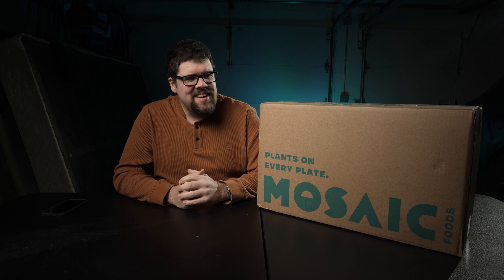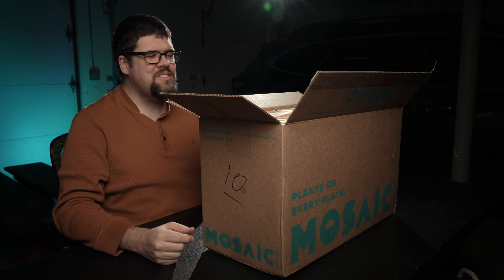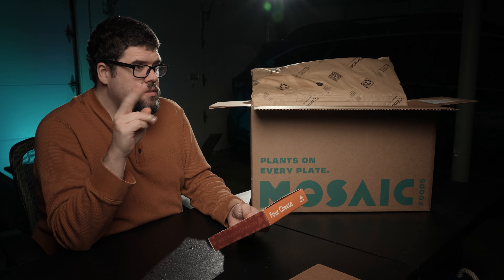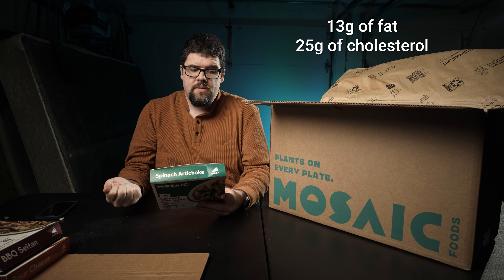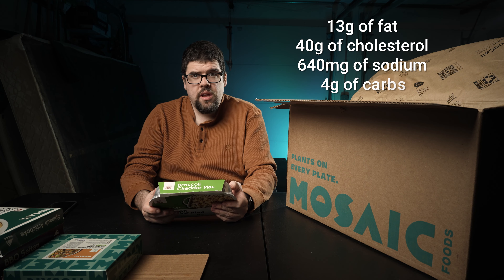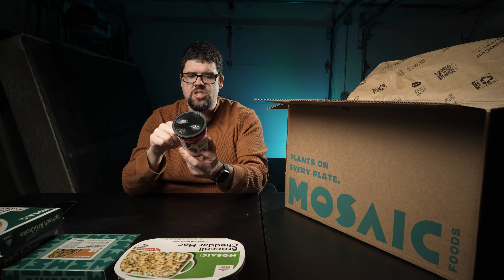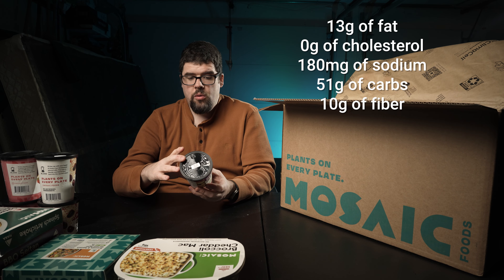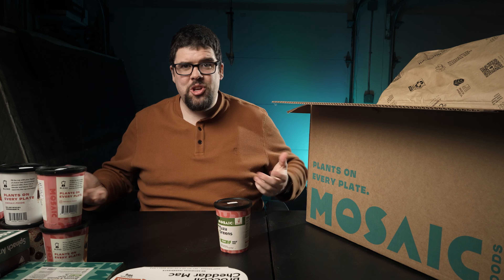Exploring the World of Mosaic Foods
Welcome to Timbo's Food Box!  Today, we're diving deep into the world of Mosaic Foods, a brand that's championing the plant-based movement with its delightful range of vegetarian meals and smoothies. If you've been curious about adding more greens to your plate or simply want to explore the flavors of plant-based cuisine, this video is tailor-made for you!

🌿 Mosaic Foods: A Brief Overview
Mosaic Foods is a brand that wears its ethos on its sleeve, or in this case, its box! With a motto like "plants on every plate," it's evident that they're all about celebrating the goodness of nature. Whether you're a seasoned vegetarian, a newbie vegan, or someone who loves their meat but is looking for a change, Mosaic has something for everyone.

📦 Unboxing the Green Goodness
The excitement of receiving a package is unparalleled, especially when it's filled with food! As I unboxed this treasure trove, I was greeted with an array of meals and smoothies, each promising a unique taste adventure. And the best part? I got to curate this box myself, picking and choosing from Mosaic's vast offerings.

🥗 Meals that Nourish
While Mosaic is predominantly a vegetarian brand, they ensure that flavor is at the forefront of every dish. From hearty bowls to delectable pizzas, there's a meal for every palate. And for those who believe that vegetarian food can't be filling, Mosaic is here to prove you wrong!

🥤 Smoothies that Refresh
But it's not just about the meals. Mosaic's range of smoothies is a testament to its commitment to offering a holistic dining experience. Whether you're in the mood for something fruity, nutty, or a blend of both, there's a smoothie waiting to tantalize your taste buds.

🌍 Sustainability Matters
One of the standout features of Mosaic Foods is its emphasis on sustainability. From the packaging to the ingredients, every aspect is thoughtfully curated to ensure minimal impact on the environment. It's not just about eating well; it's about doing well too.

[ TOP 🍔 PICKS ]
🟡 Flavor God Seasoning (Keto): ➡︎
🟡 Montreal Steak Seasoning: ➡︎
🟡 Greek Seasoning: ➡︎
🟡 Fish & Chicken Seasoning: ➡︎
🟡 Dan-O’s Seasoning: ➡︎

[ TIME ⏰ LINE ]
00:00 - Introduction & Overview of Mosaic Foods
01:15 - Importance of Plant-Based Eating & Mosaic's Offerings
02:30 - Unboxing & First Impressions
03:45 - Exploring Mosaic's Packaging & Sustainability
05:00 - Dive into Mosaic's Vegetarian Pizzas
07:10 - Exploring Mosaic's Harvest Bowl
08:15 - Mosaic's Broccoli Cheddar Mac and Cheese
09:30 - Introduction to Mosaic Smoothies
10:40 - Strawberry Tahini Smoothie Overview
11:30 - Cherry Berry Smoothie Overview
12:20 - PB & J Smoothie Overview
13:10 - Greens Smoothie Overview
14:00 - Importance of Dry Ice & Packaging Safety
15:15 - Final Thoughts & Recommendations
16:30 - How to Use Promo Code & Save Money
17:23 - Closing Remarks & Video Recommendations